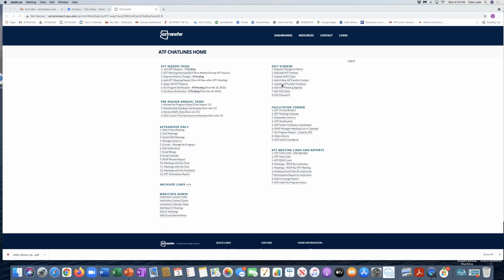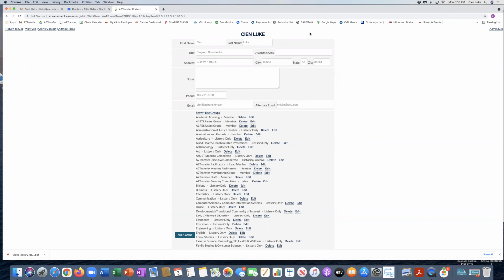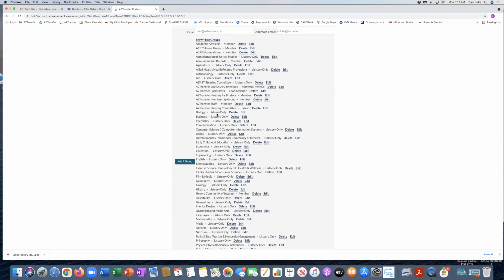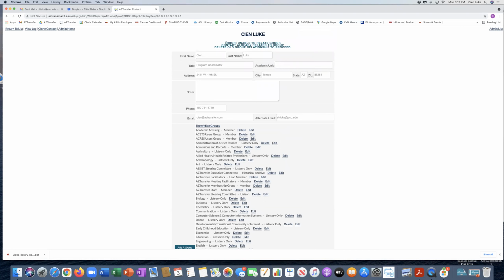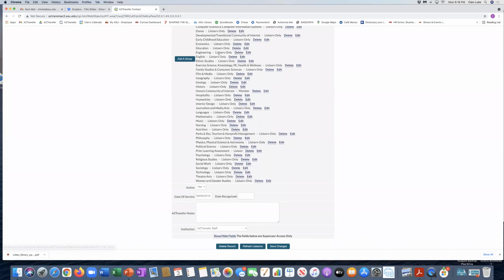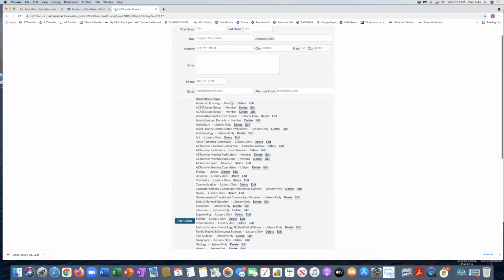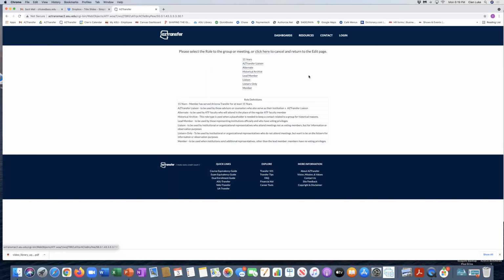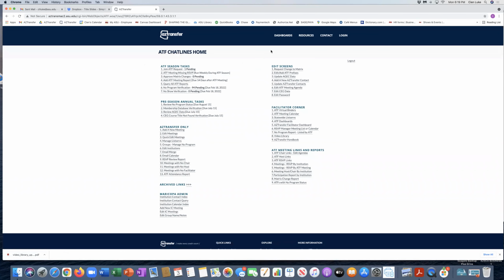How to Update AZTransfer Contacts (AZTransfer Training Video Library)